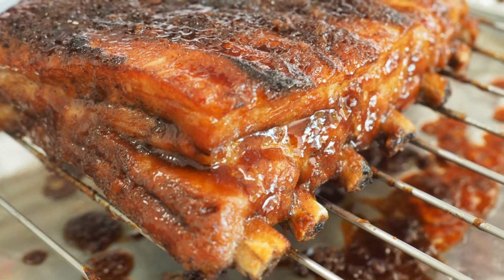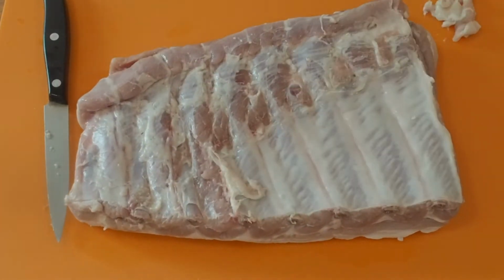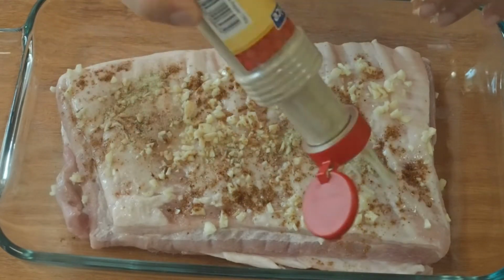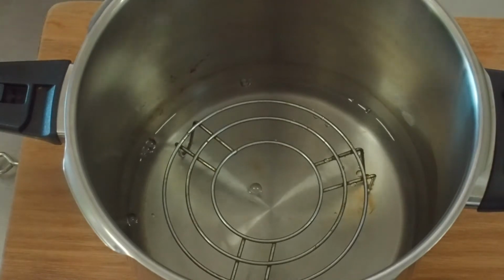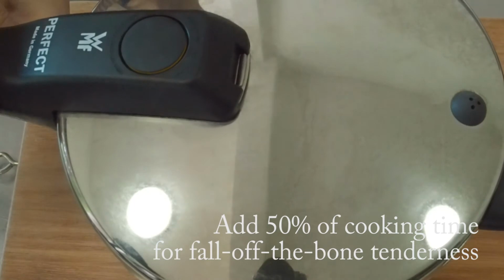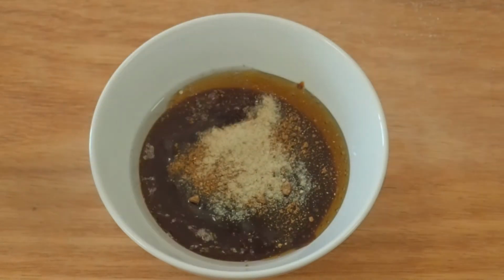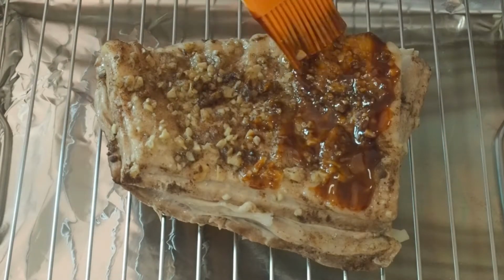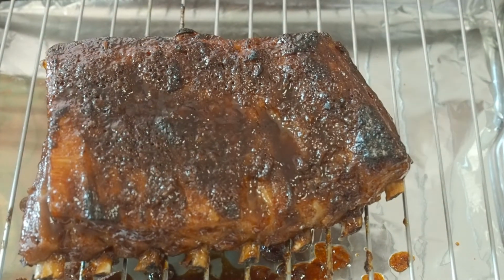Chinese Five Spice BBQ Ribs with Hoisin Honey Sauce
Ingredients:
 • 1.2 kg pork ribs

Marinate the ribs with:
 • 2 Tbsp oil
 • 4 cloves of garlic, finely chopped
 • 1 Tbsp 5-spice powder
 • 2 tsp white pepper
 • 2 tsp salt

Hoisan Honey BBQ sauce:
 • 4 Tbspn of Hoisan sauce
 • 2 Tbsp of honey
 • 1/2 tsp 5-spice powder
 • Dash of white pepper
 • 1 Tbsp water